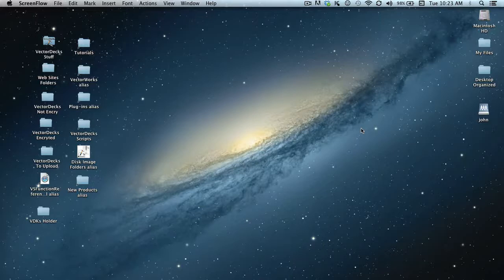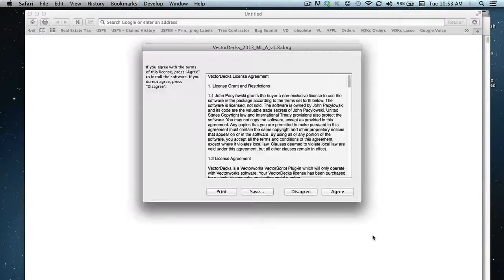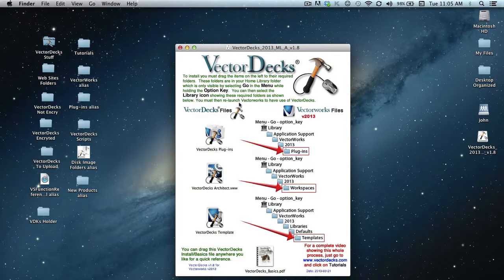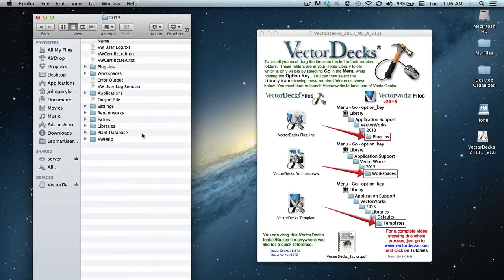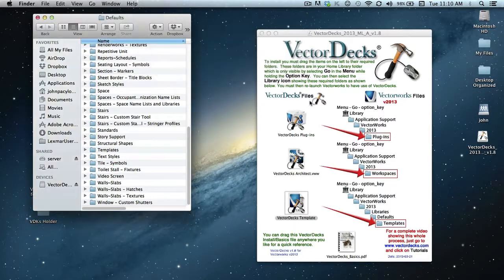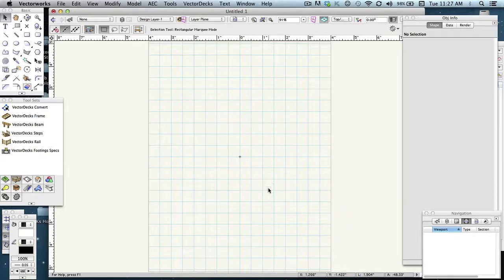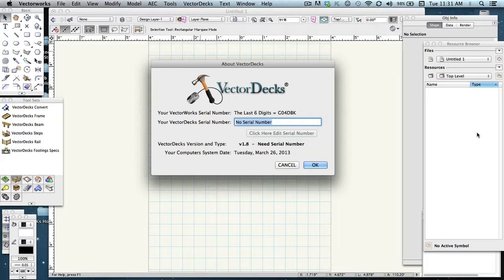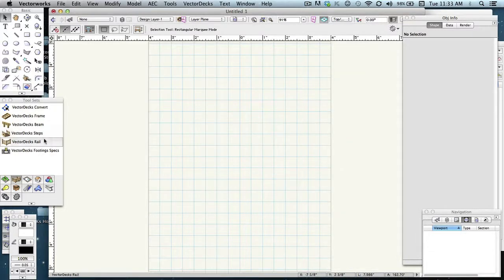Installing VectorDecks Om Mac OS Lion & Mountain Lion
This Video will show you step by step on how to install VectorDecks on a computer running Apples Lion or Mountain Lion Operating Systems.  For more info and videos please visit our and click on tutorials.